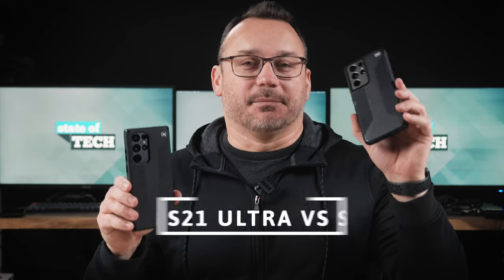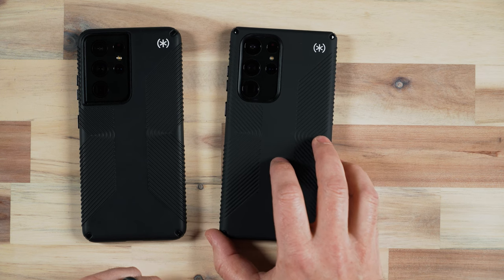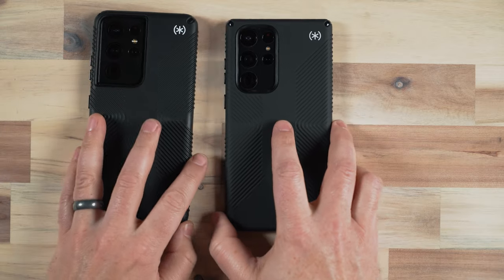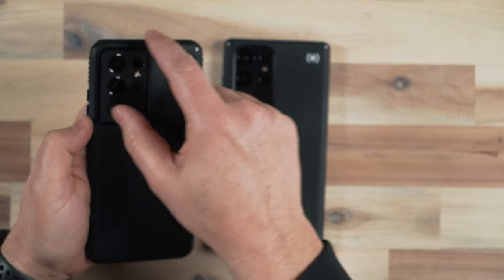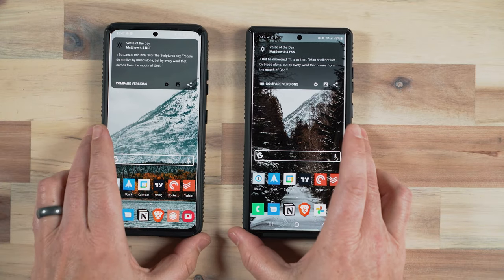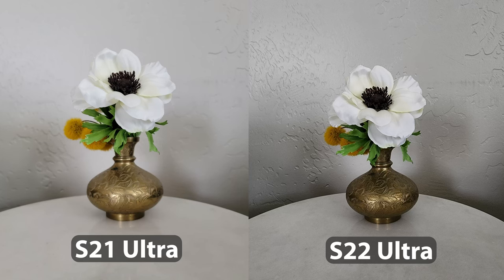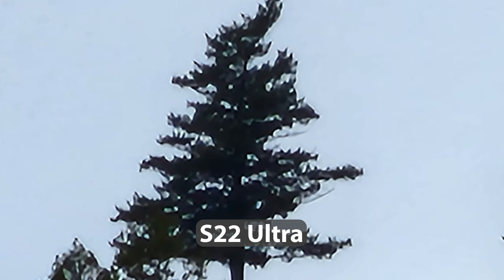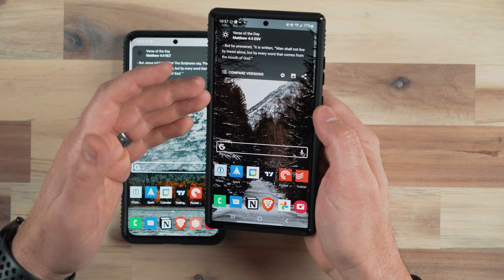Samsung Galaxy S22 Ultra vs S21 Ultra - Is it worth the upgrade?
Comparison review of the Samsung Galaxy S21 Ultra and new Galaxy S22 Ultra smartphones.

Time Stamps
0:00 - Intro
00:55 - Building on Galaxy
03:02 - What's the Same
06:15 - What is Different?
10:00 - GeekBench Scores
11:39 - Cameras
14:41 - Performance
15:52 - My Experiences
18:25 - Final Thoughts